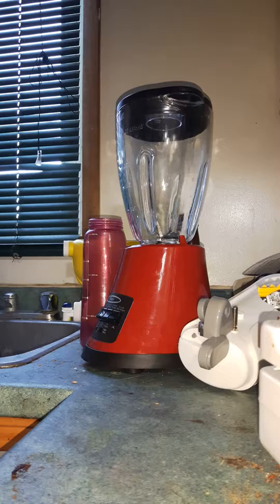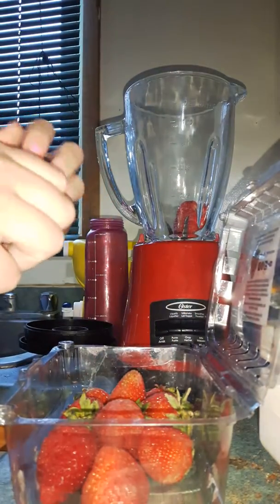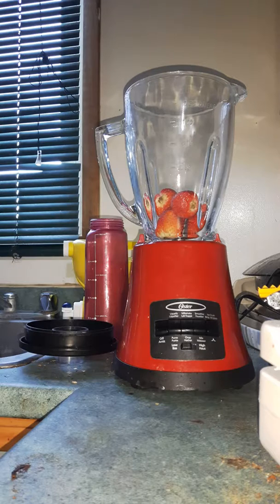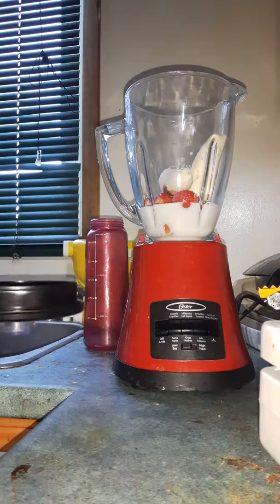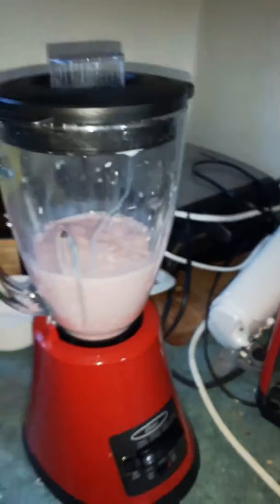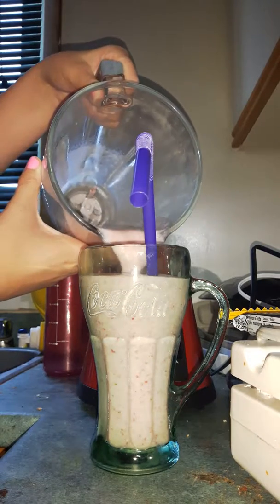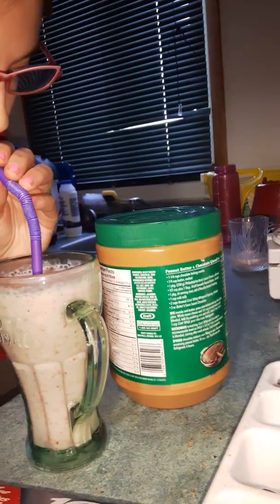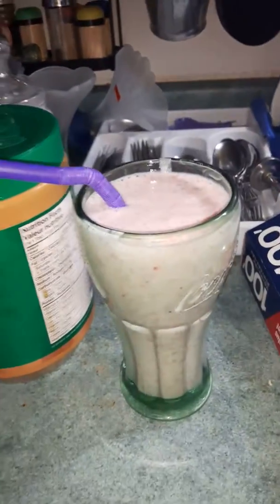Makeing a banana strawberrie smoothie